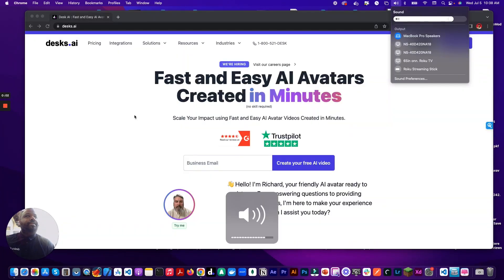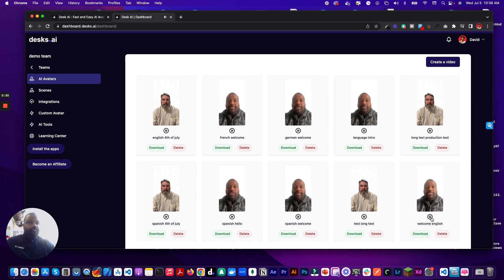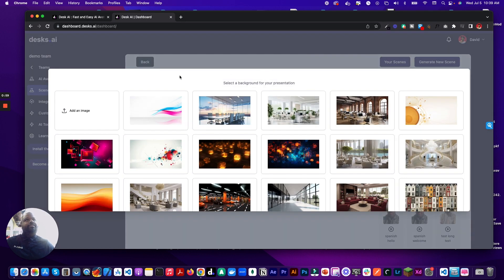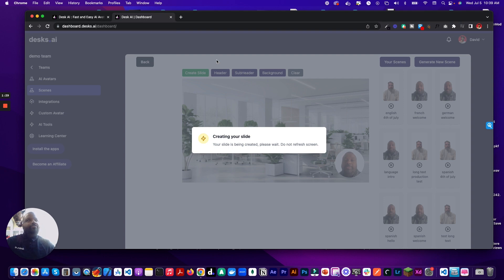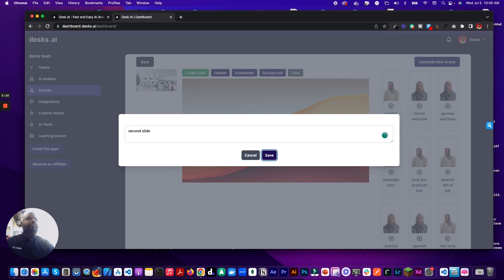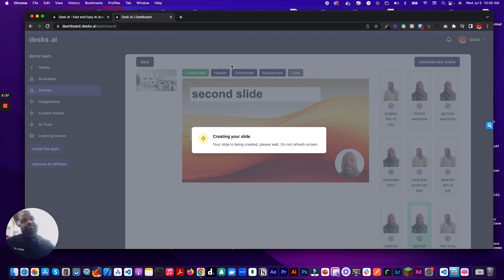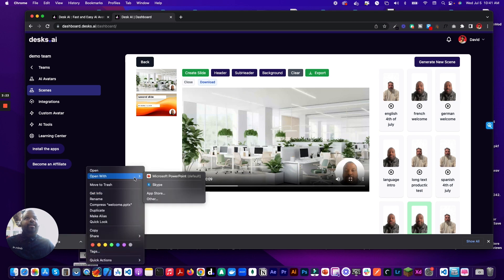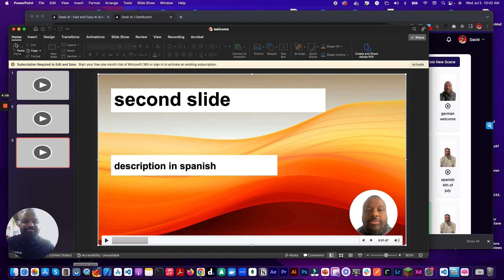Unleash the Power of AI: Transform Your Presentations with Talking Avatars in PowerPoint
In this exciting video, we'll show you a game-changing method to take your PowerPoint presentations to the next level. Get ready to captivate your audience like never before by adding dynamic, talking AI avatars!

Gone are the days of static and monotonous slideshows. With our step-by-step tutorial, you'll learn how to seamlessly integrate AI technology into your presentations. Imagine the impact of having virtual avatars bring your content to life, engaging your viewers and leaving a lasting impression.

Whether you're a student, educator, professional, or simply someone looking to spice up your presentations, this video is a must-watch. We'll guide you through the entire process, from selecting the perfect avatar to syncing it with your speech and customizing its appearance.

Join us on this journey of innovation as we uncover the secrets to creating dynamic and interactive PowerPoint presentations. Don't miss out on this opportunity to stand out from the crowd and deliver unforgettable experiences to your audience.

Get ready to unleash the power of AI and revolutionize your PowerPoint presentations today!

Welcome to a new era of content creation! We're thrilled to introduce our latest breakthrough feature that will transform the way you engage with your audience. Now, with our AI avatars, you can effortlessly create captivating social media posts, training videos, and various content in multiple languages.

Gone are the days of limiting your reach to a single language. Our cutting-edge technology allows you to expand your horizons and connect with a global audience. Whether you're a social media influencer, a business owner, or an educator, this feature will revolutionize your content creation process.

Imagine the power of speaking directly to your followers, viewers, or students in their native language. Break language barriers, deepen engagement, and create a truly personalized experience. From crafting compelling captions to delivering engaging video tutorials, your AI avatar becomes your linguistic bridge to connect with diverse communities worldwide.

Our AI avatars are equipped with state-of-the-art natural language processing capabilities, ensuring accurate translations and maintaining the nuances of different languages. Seamlessly switch between languages and effortlessly adapt your content to cater to different demographics and cultures.

With this feature, you'll not only enhance your content's accessibility but also amplify its impact. Reach new audiences, establish yourself as a global influencer, and open doors to endless opportunities. The language will no longer be a hindrance; it will become your greatest asset.

Are you ready to take your content creation game to the next level? Join the revolution and embrace the true power of communication across borders and cultures. The world is waiting to hear your voice—start creating today!

desks.ai